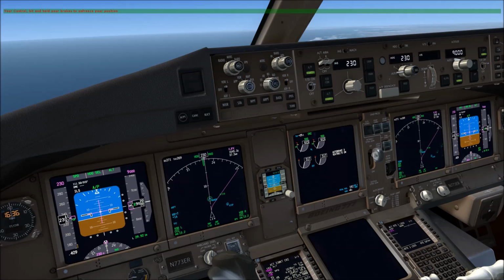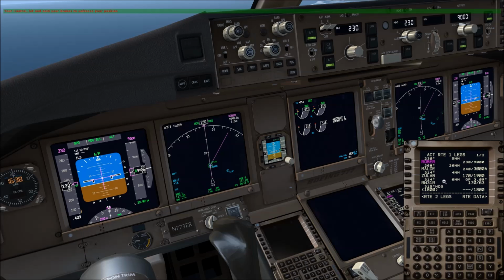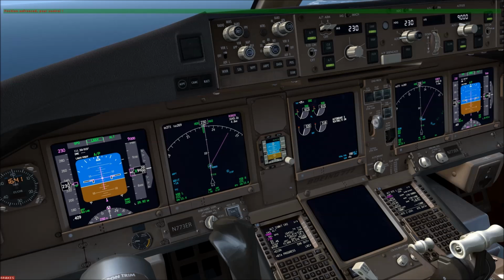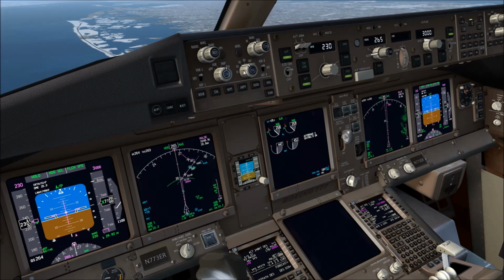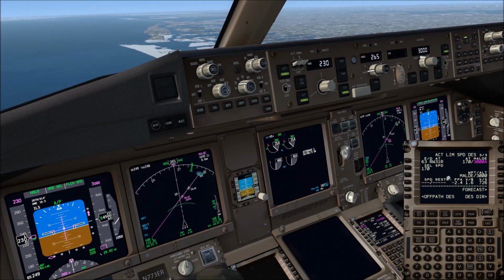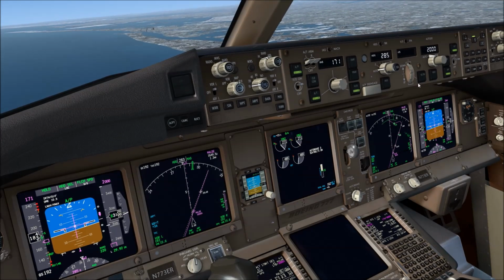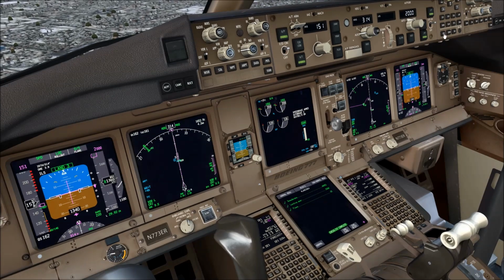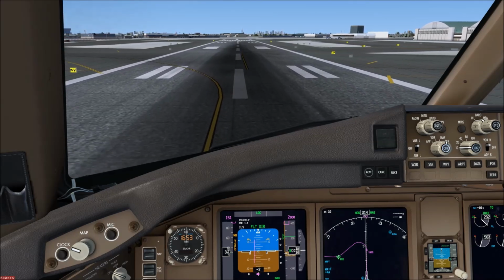PMDG 777 Tutorial: How to fly an ILS approach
Welcome to this PMDG 777 ILS tutorial, or how to fly an ILS approach with the PMDG 777 in FSX.
We fly the ILS approach runway 31R at New York Kennedy Airport (KJFK) with the PMDG 777-300ER (the tutorial applies to all 777 variants). Great approach to fly with view of Manhattan in the background. As real as it gets.
We also introduce the concept of CDA (continuous descent approach).
FSiPanel is used to position the aircraft on the approach.
Weather CAVOK, wind calm, Altimeter 2992.
If you have any questions, please leave them in the Comments section.
Please give me thumbs up and share the video with your friends.